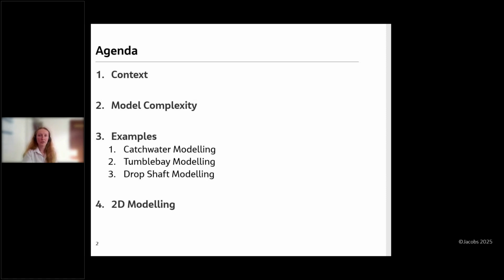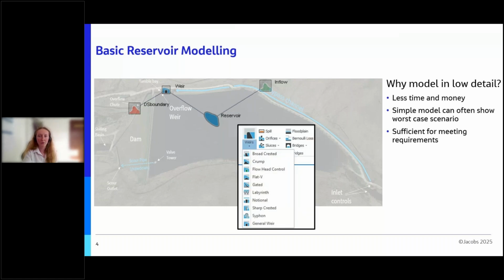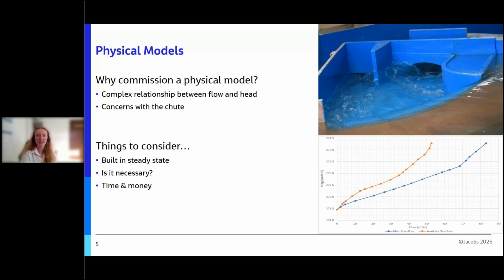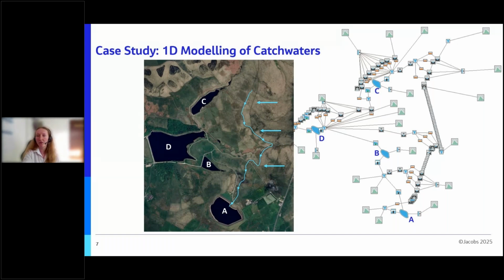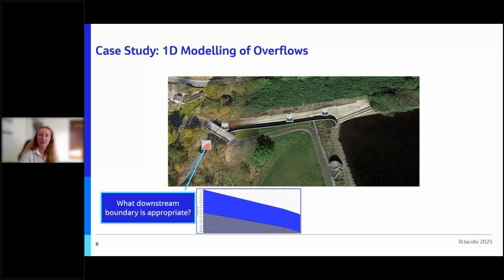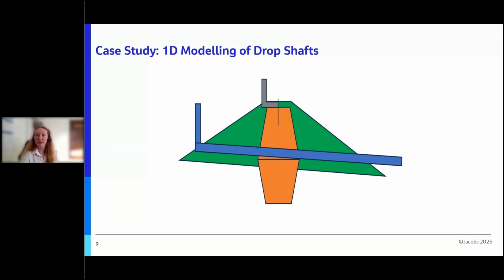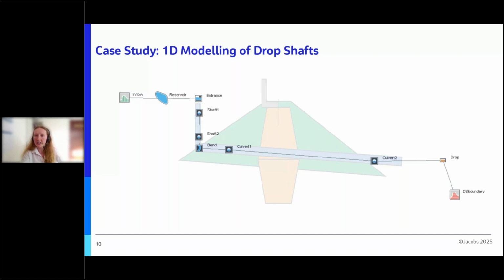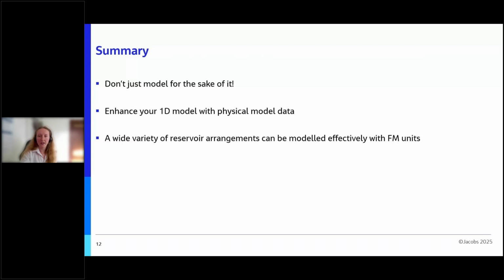Safeguarding Reservoirs: Advanced Flood Routing Solutions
Flood study assessments are a standard requirement for impounding reservoirs and are typically mandated as safety matters for sites where reservoir embankment failure could pose a risk to life in the community (Category A Dams).

Using Flood Modeller for integrated modelling of reservoir cascades, Jacobs has refined the procedure for flood study hydraulic and hydrology analyses, focusing on sites in the north-west of England.

In this webinar, Jane Sellars, Hydraulic Modeller at Jacobs, covers the development of the reservoir modelling process, from simple rapid analysis to sophisticated hydrodynamic models. She also discusses the representation of key appurtenant structures such as overflows, spillways, by-wash channels, and catchwater transfers.

This webinar also highlights the issues with integrating complex structures and arrangements outside of standard 1D hydraulic equations, including the use of physical model test data and modelling of overflows using a fine-grid 2D model.

This webinar was recorded on 25th February 2025

00:00 Introduction
00:46 Reasons for the work
02:04 Basic Reservoir Modelling
03:42 Physical Models
07:18 Complexed Reservoir Modelling
09:09 Case Study - 1D Modelling of Catchwaters
11:12 Case Study - 1D Modelling of Overflows
14:56 Case Study - 1D Modelling of Drop Shafts
20:04 2D Modelling of Overflow Structures
21:38 Summary